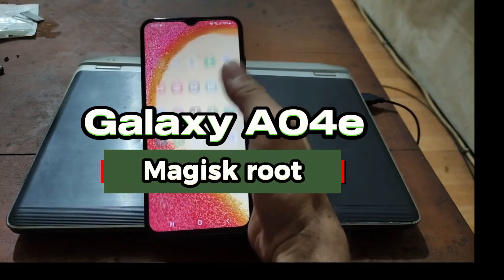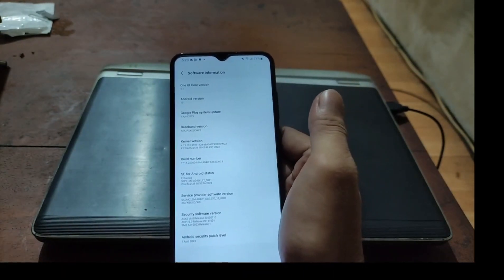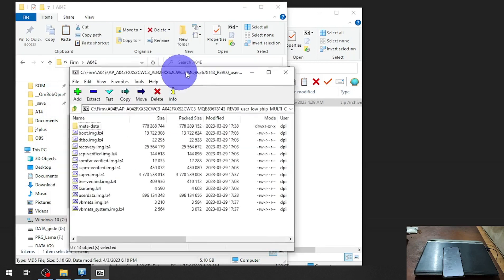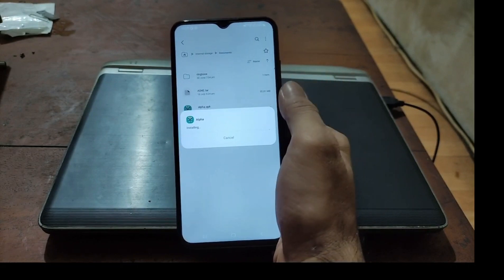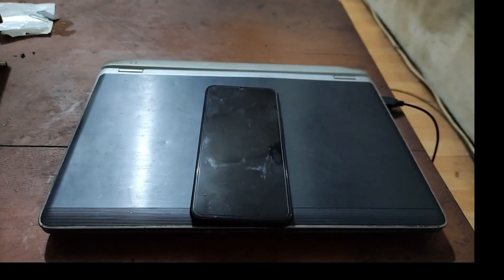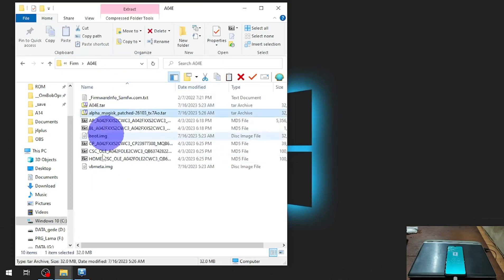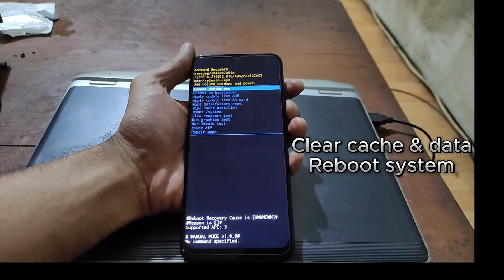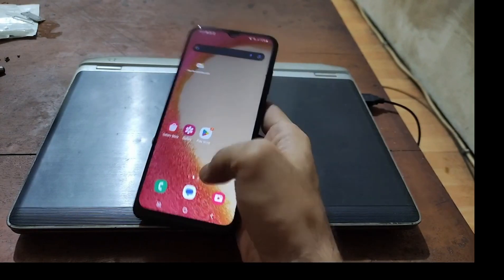A04e Magisk Root | Step By Step Guide For Newbie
Step by step guide guide to root using latest magisk on your Samsung Galaxy A04e . Work and tested on stock ROM on android 13

Jasa oprek HP Jakpus (Android Mobile Services)